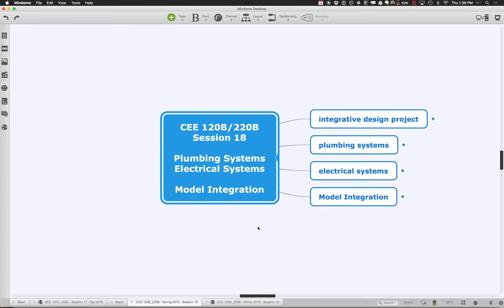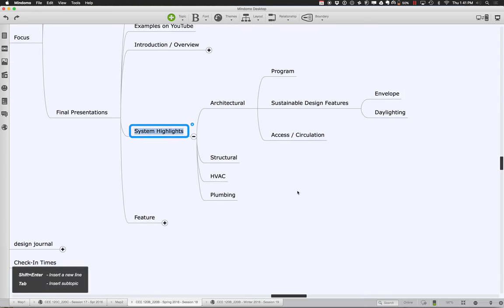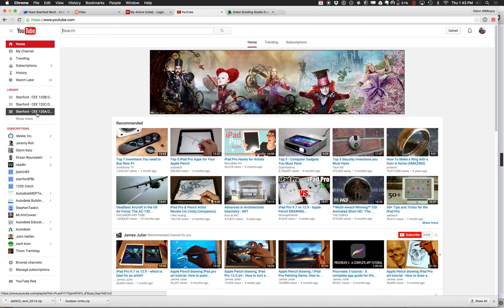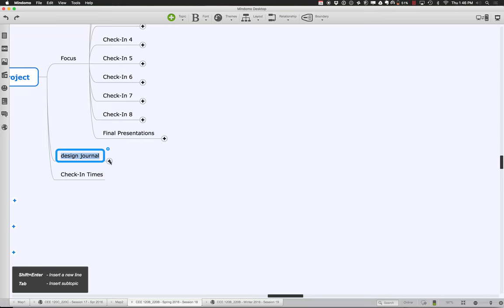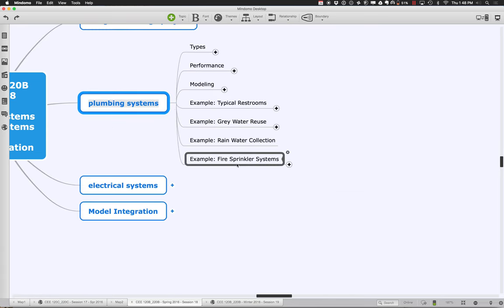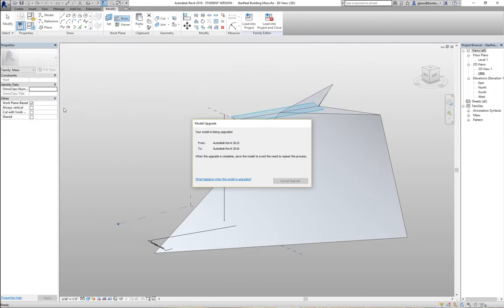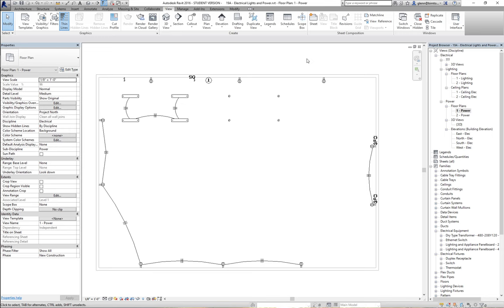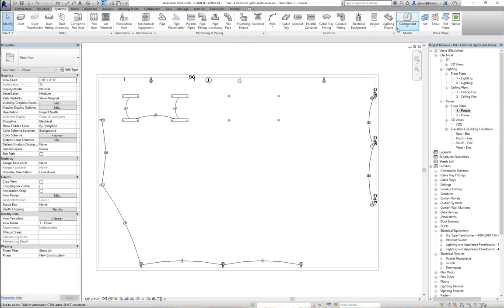CEE 120B Session 18 Part 1